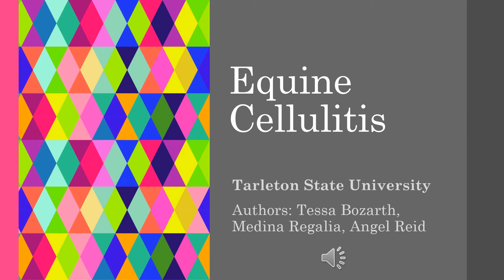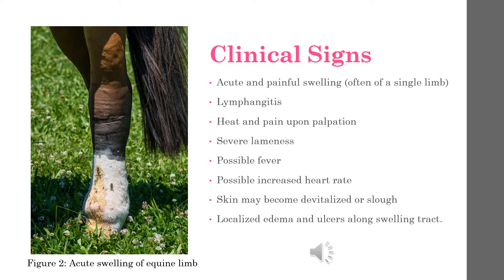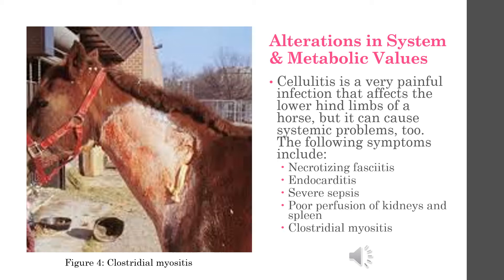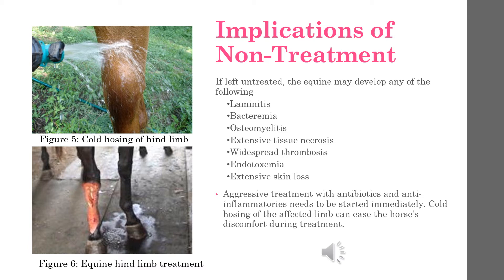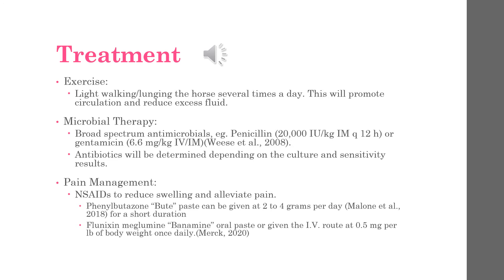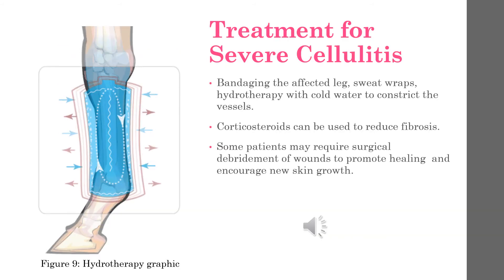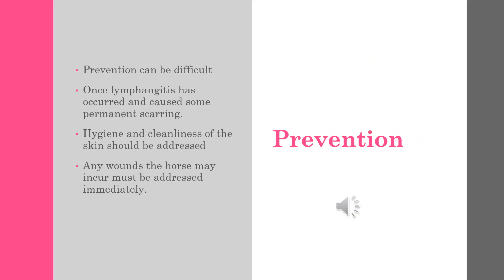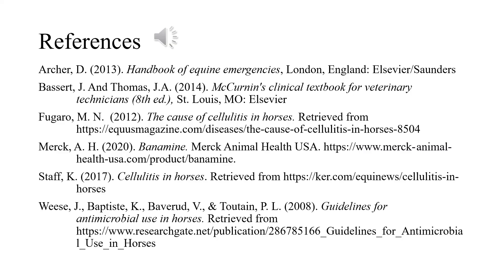Equine Cellulitis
Equine Emergency & Critical Care Class
Tarleton State University